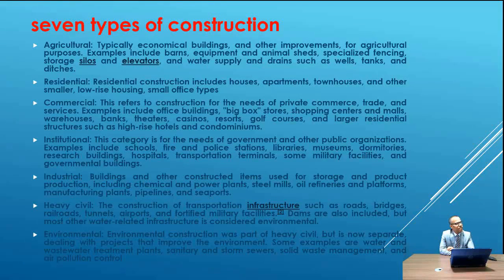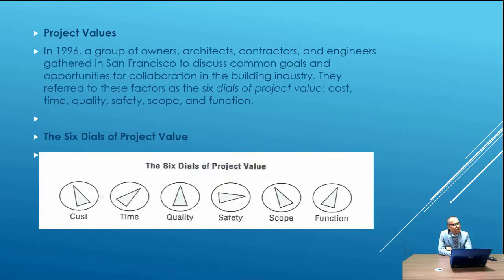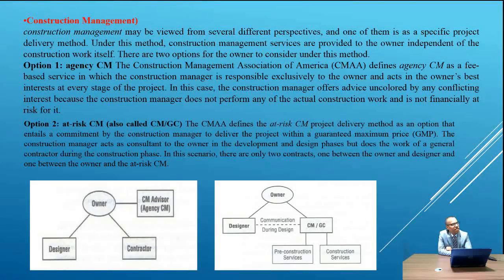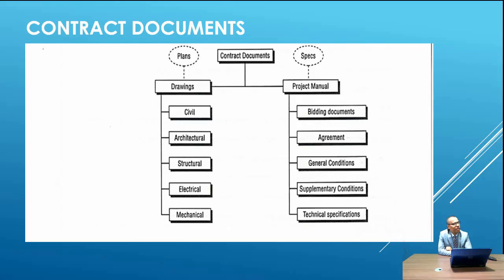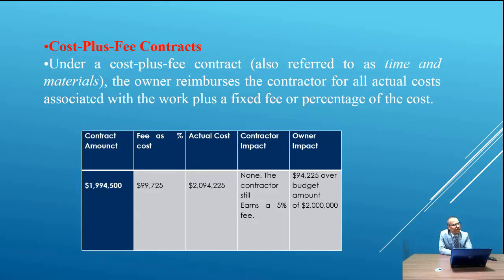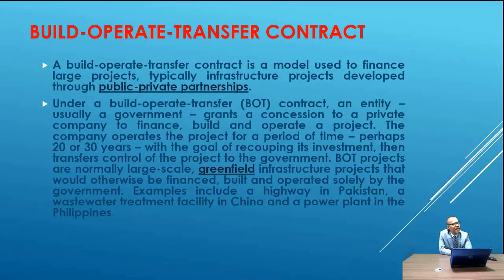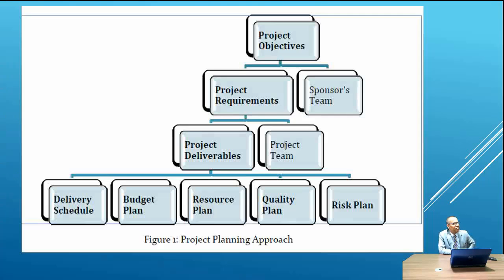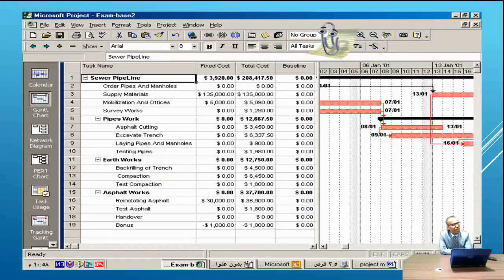محاضرة أ.م.د جمعة عواد ( مادة إدارة المشاريع/ للمرحلة الثالثة/ الهندسة المدنية/المحاضرة الاولى)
جامعة الانبار
رئاسة الجامعة
كلية الهندسة / القسم المدني
المحاضرة الاولى في إدارة المشاريع لطلبة المرحلة الثالثة
ا.م.د جمعة عواد الصميدعي